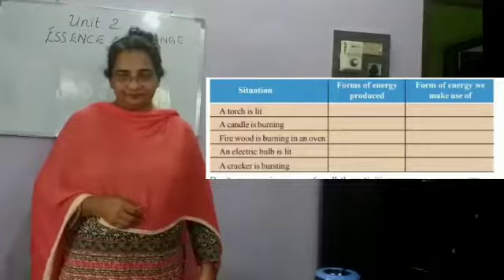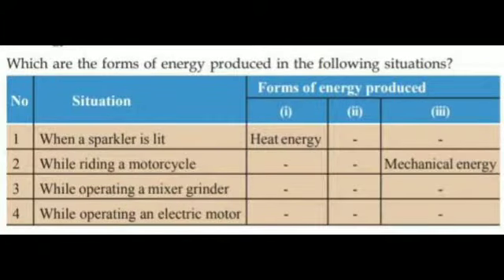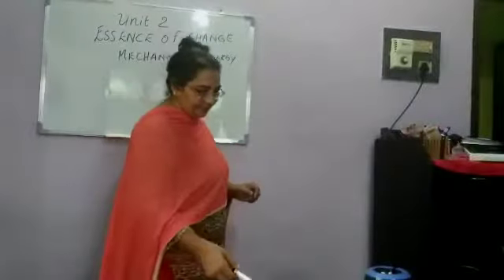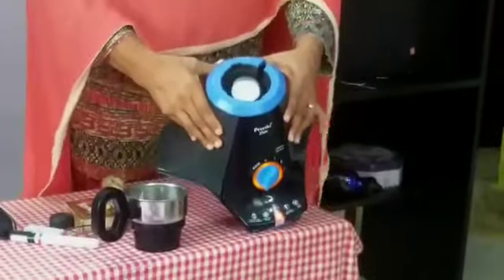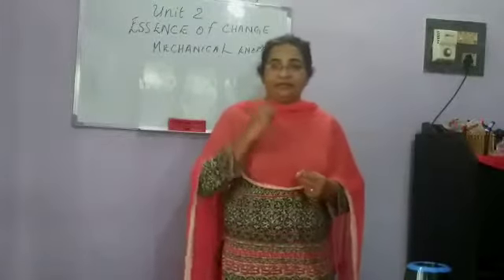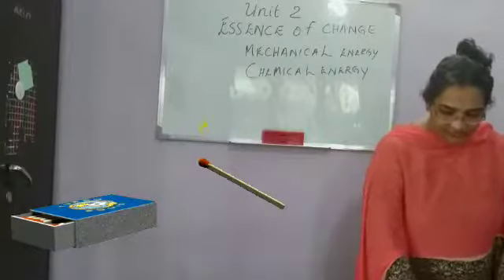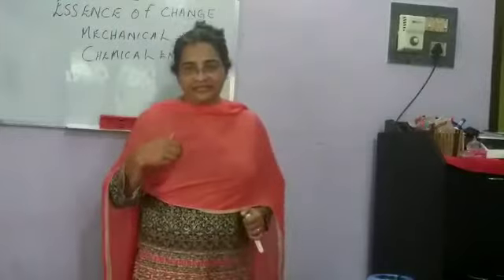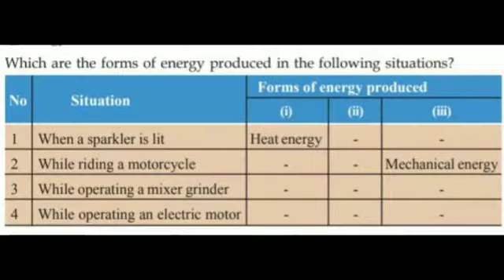Essence of Change - Part 3